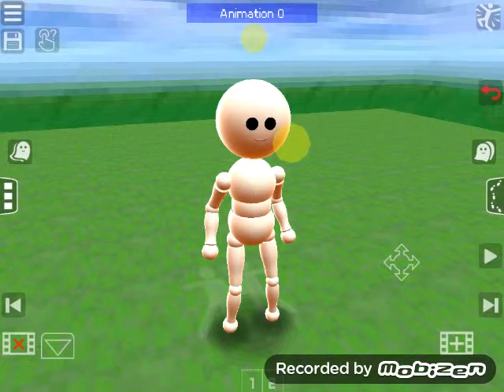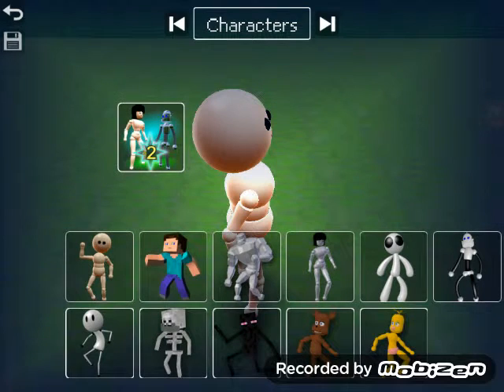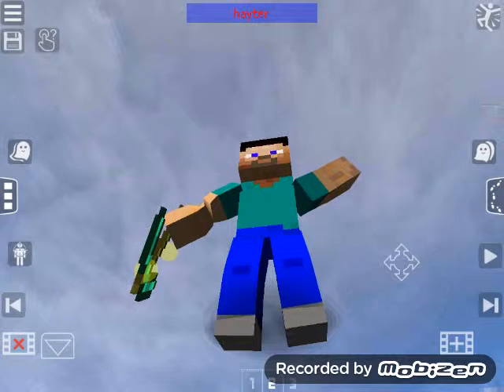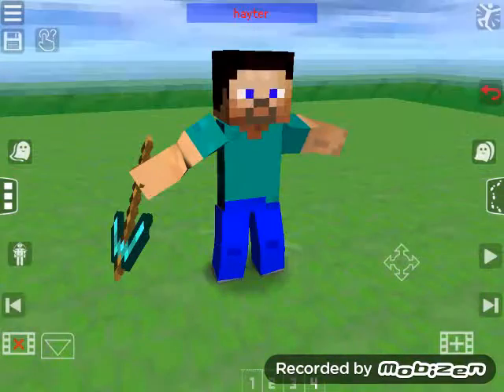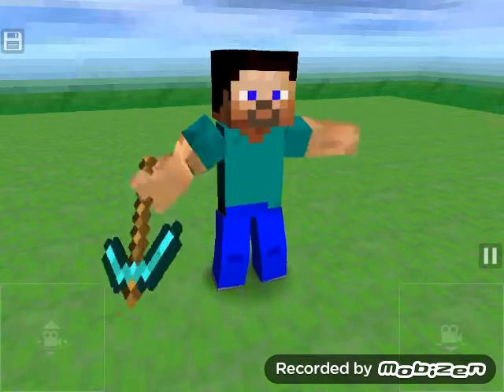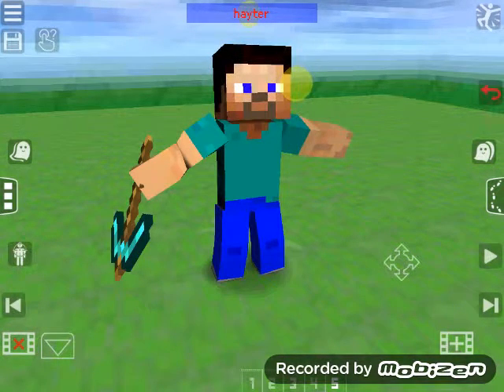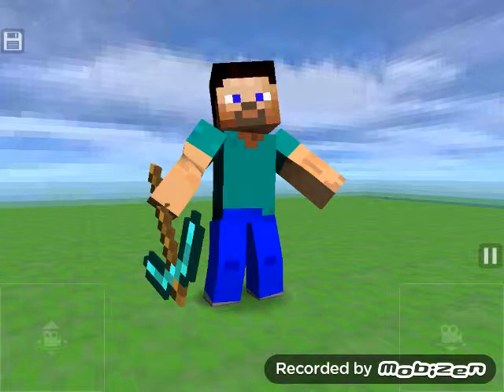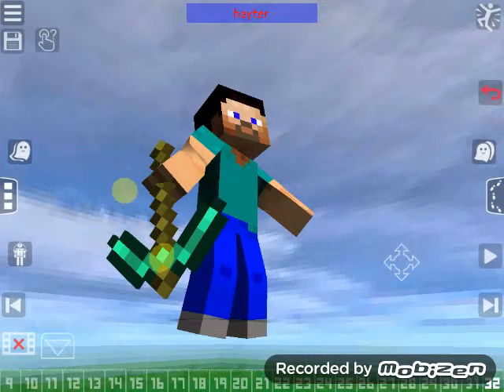How to make your own animation!minecraft!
Download animate it for it!
PeaceOUT!